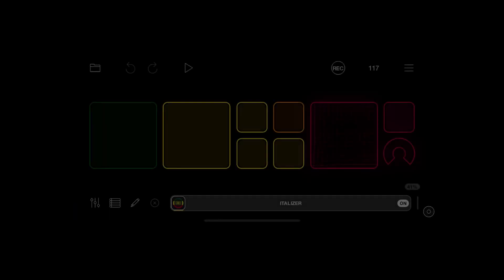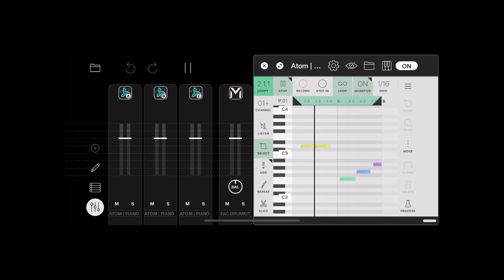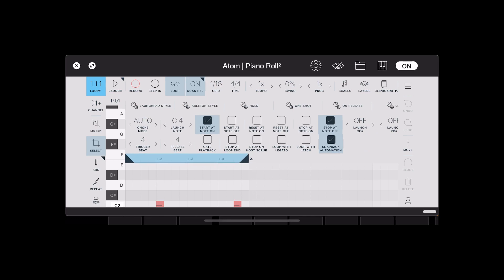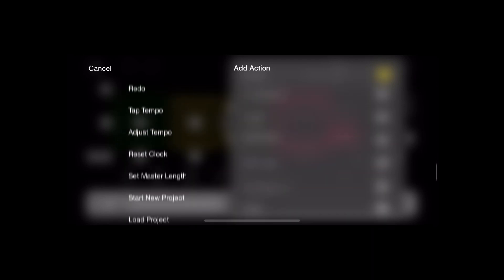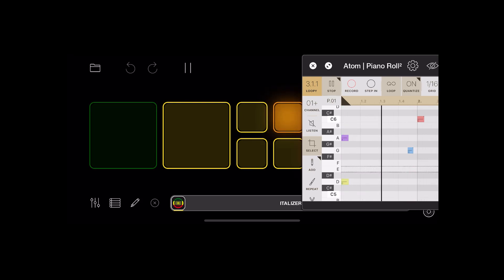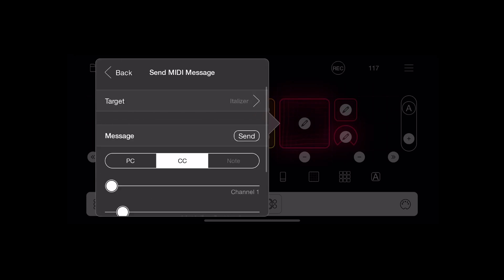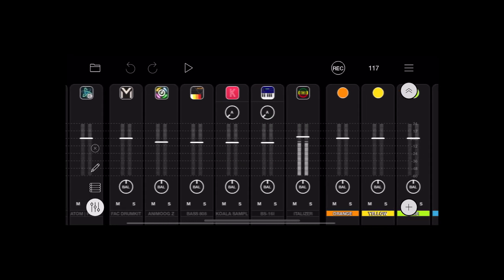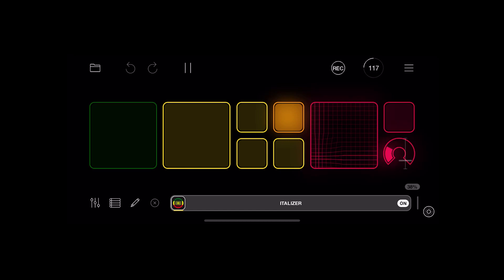Loopy Pro Tutorial - How I setup a performance surface on iPhone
As lots of people asked how I did my last video, I thought I’d make a tutorial showing you how to do it.

Anything doesn’t make sense, send me a comment and I’ll do my best to answer.